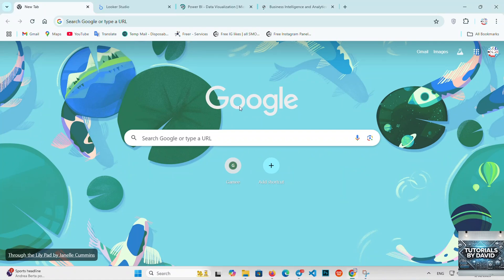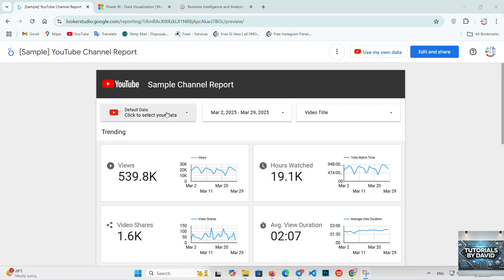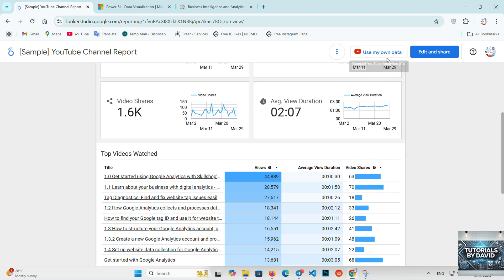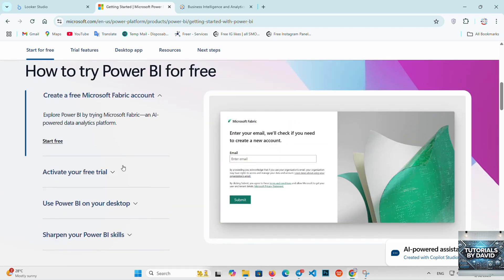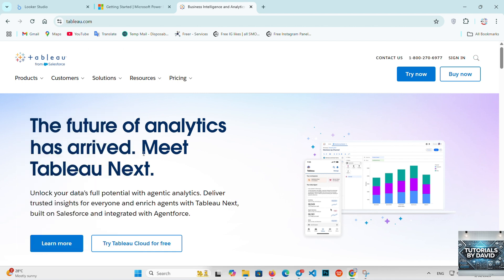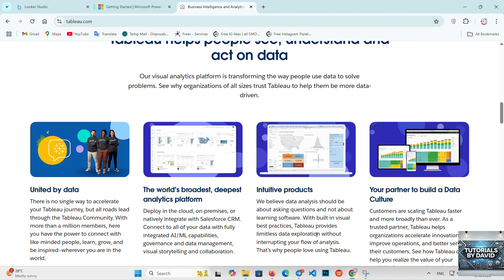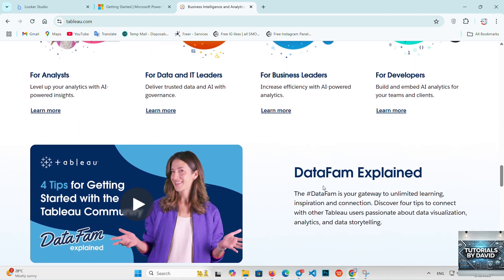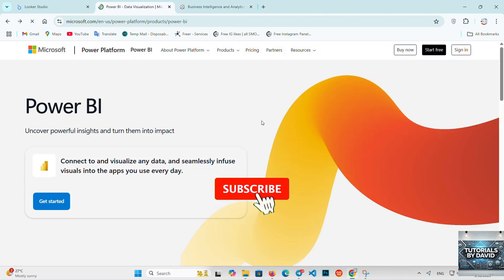Looker Studio vs Power BI vs Tableau: Which Analytics Tool is Best?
📊 LOOKER STUDIO VS POWER BI VS TABLEAU IN 2026 – WHICH ANALYTICS TOOL WINS?

💡 Compare top business intelligence tools and find the best one for your needs!

✅ What You’ll Learn:
🟣 Visual dashboard capabilities and ease of use
🟣 Best tool for startups, enterprises, and data teams
🟣 Pricing, integration, and feature highlights in 2026

⚡ Takeaway: ✔️ Know which tool to choose for powerful data insights and reporting.